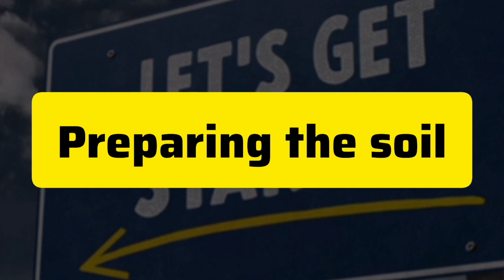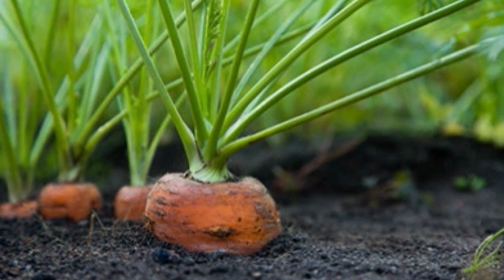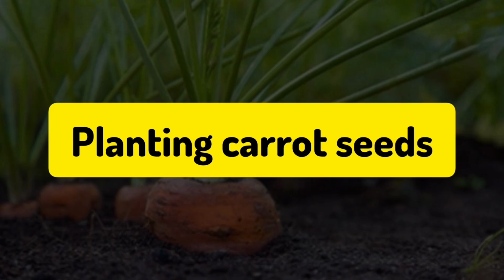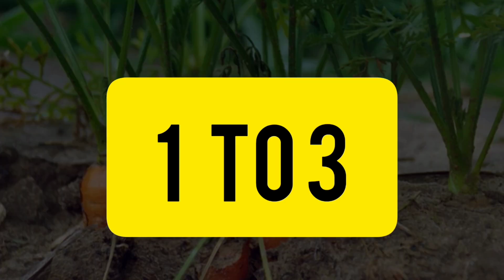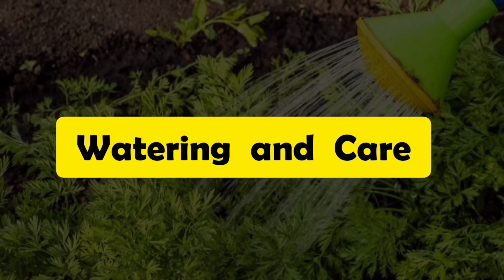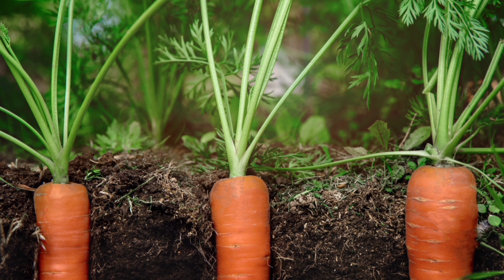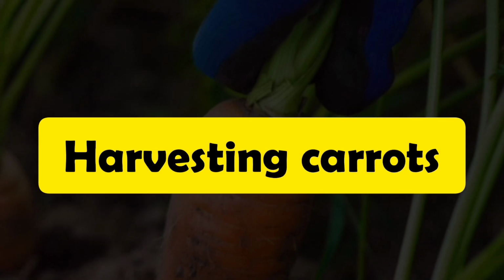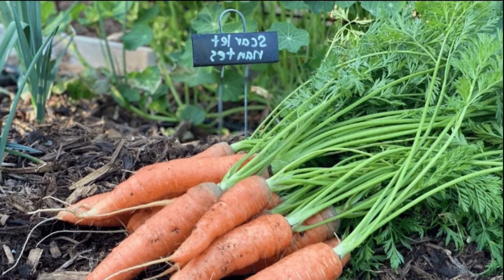Grow Juicy Carrots in Your Backyard: Step-by-Step Gardening Guide!